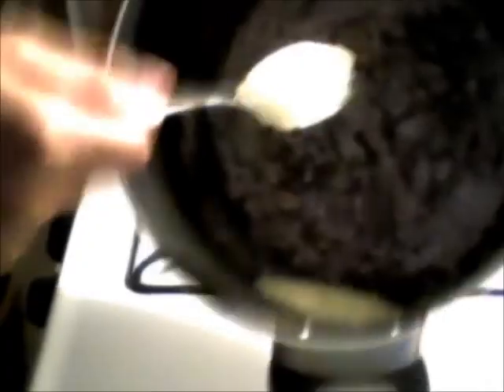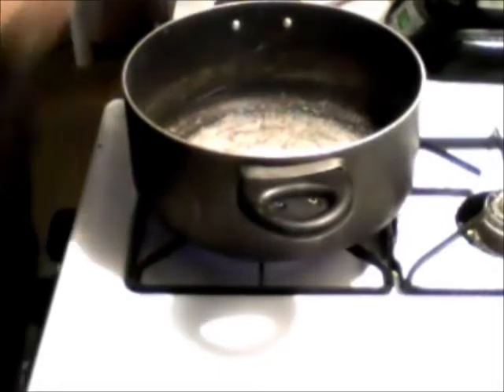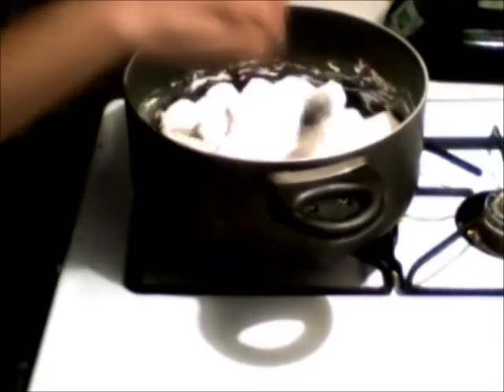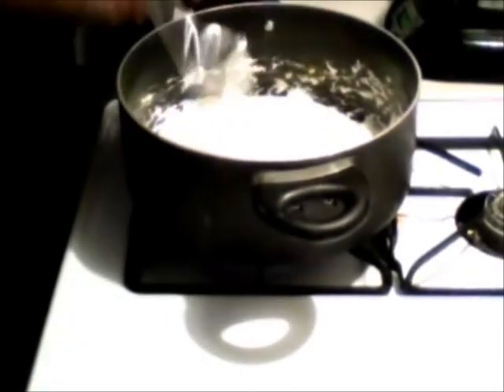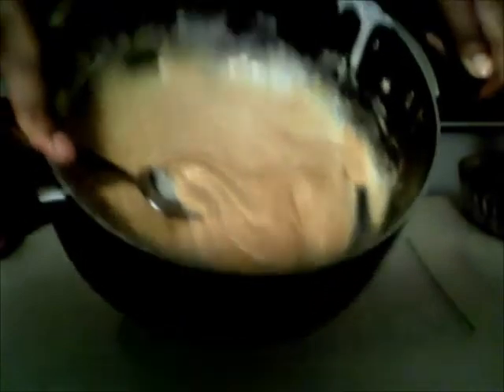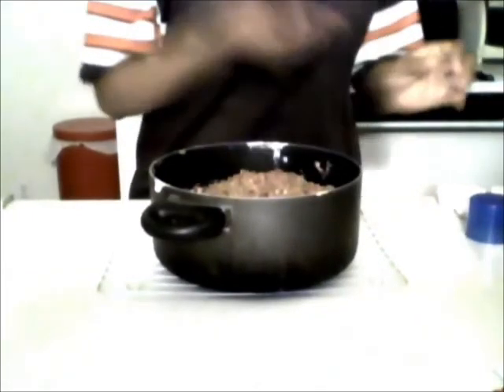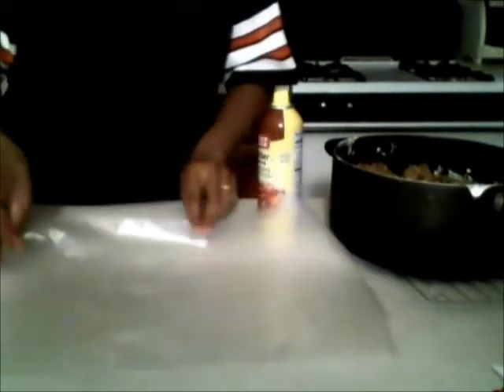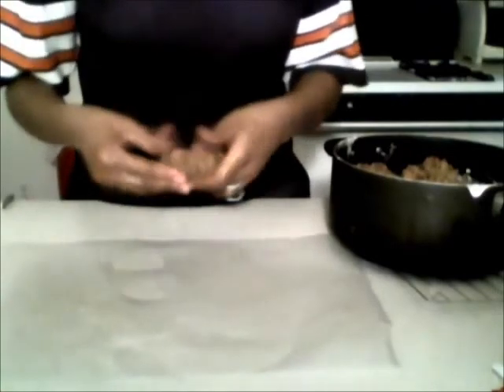Cocoa Nut mini Footballs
Simple and quick dessert that is a total crowd pleaser for GAME DAY!!!
"Like" if you LOVE FOOTBALL!